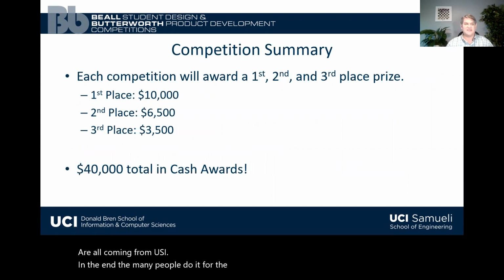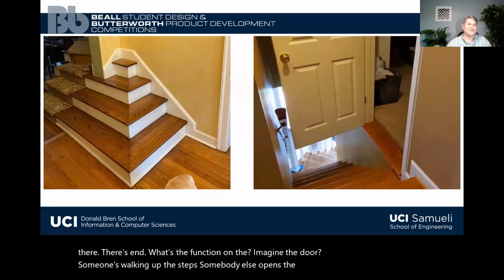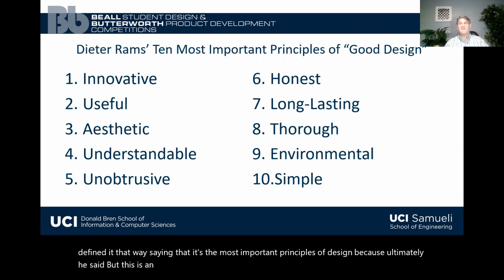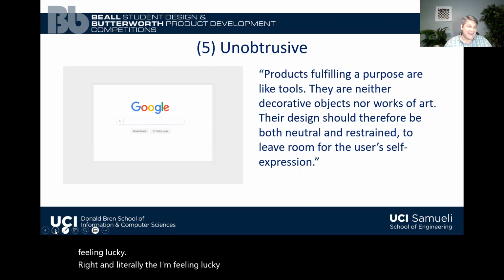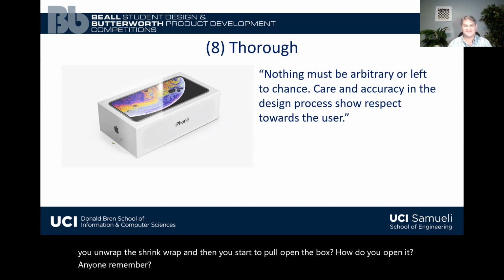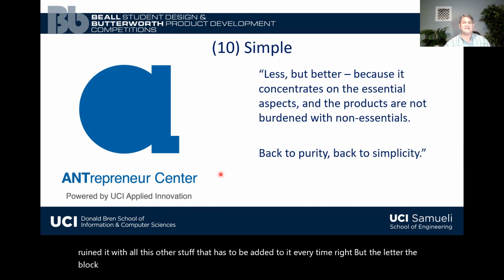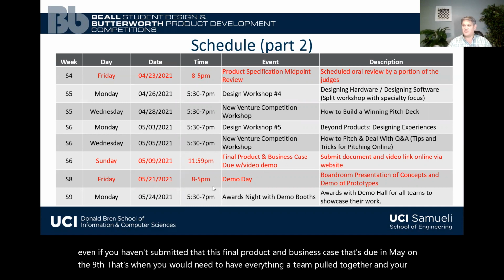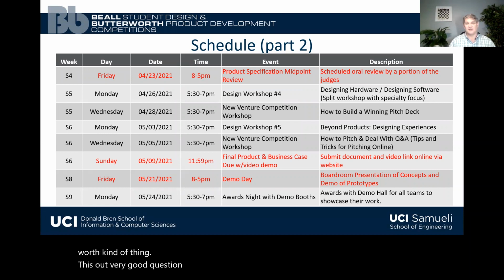2021 Beall Butterworth Competition Workshop #1 - Intro to Key Design Concepts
Beall Butterworth Competition Workshop #1

Introduction to Key Design Concepts